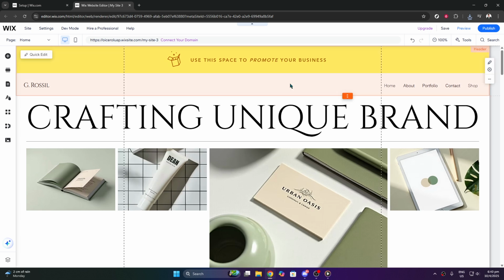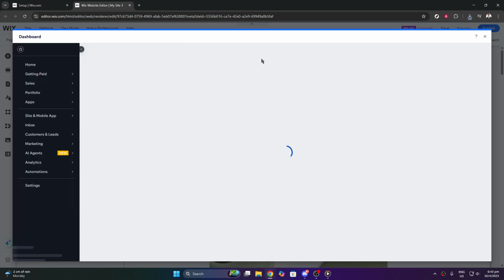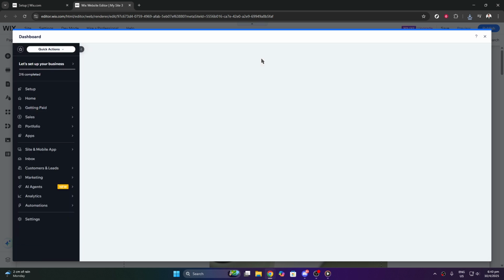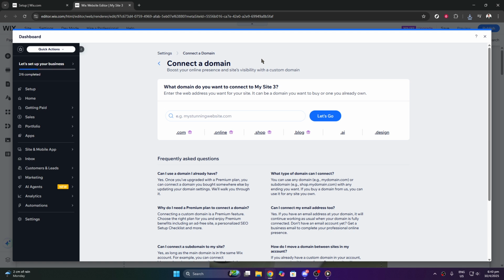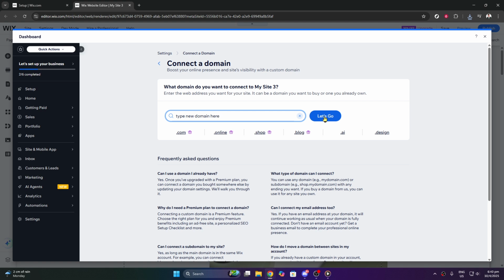How to Change Wix Domain Name Step by Step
Want to change your Wix domain name but not sure where to start? In this quick and easy step-by-step tutorial, I’ll show you exactly how to change your domain on Wix, whether you’re switching to a new domain, connecting a custom one, or replacing your existing one.

✅ In this video, you’ll learn:

How to disconnect your current domain

How to add or purchase a new domain on Wix

How to connect an external domain from GoDaddy, Namecheap, etc.

How to set your new domain as primary

What happens to your SEO and site links after changing domains